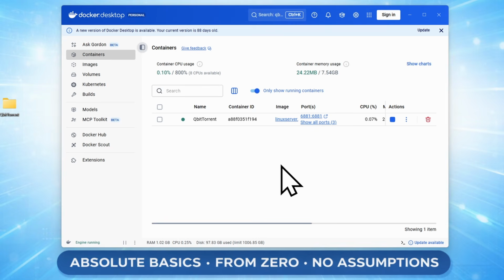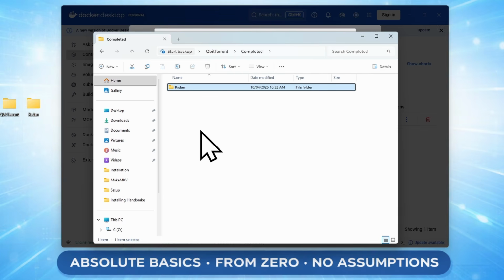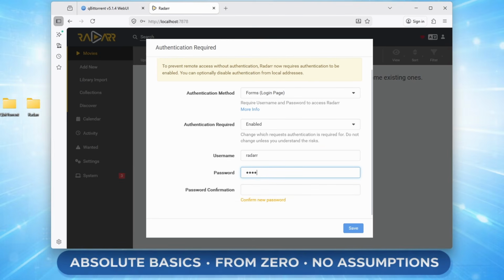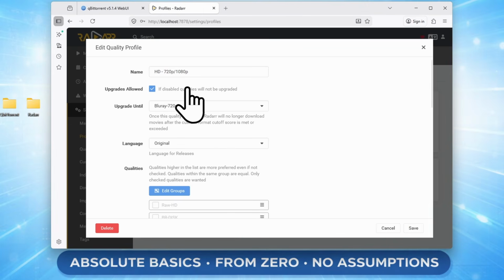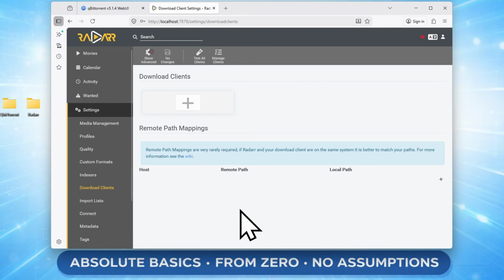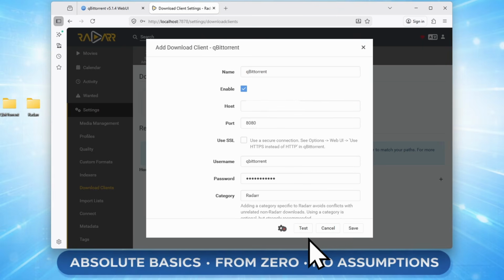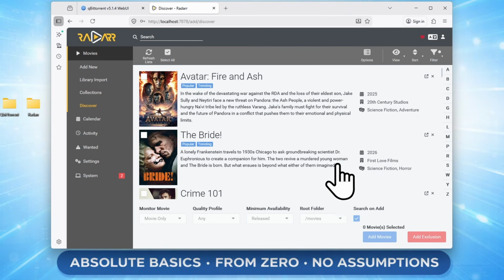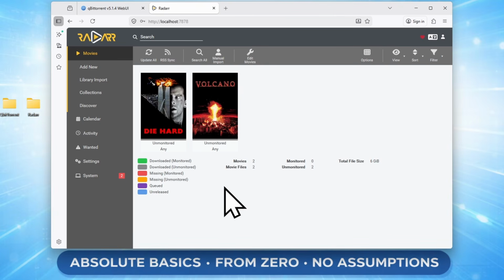The Ultimate Radarr Setup Guide (Beginner Friendly)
Welcome to Systems From Scratch - in this video, I’ll show you how to install and set up Radarr using Docker Desktop, step by step and completely beginner friendly.

Radarr is a powerful tool that helps you automatically manage and organize your movie library. Instead of doing everything manually, Radarr can monitor, sort, and keep your media library clean and structured, working seamlessly alongside tools like qBittorrent, Sonarr, and Prowlarr.

● Install Radarr on Docker Desktop
● Configure folders, paths, and settings
● Connect Radarr to your existing setup
● Organize your media library automatically

By the end of this guide, you’ll have Radarr fully set up and ready to take your media server to the next level.

If you’re building your own self-hosted media server or homelab, this is a key step in creating a fully automated system.